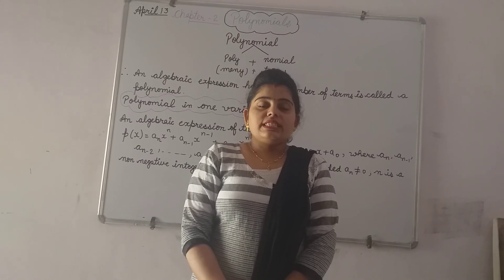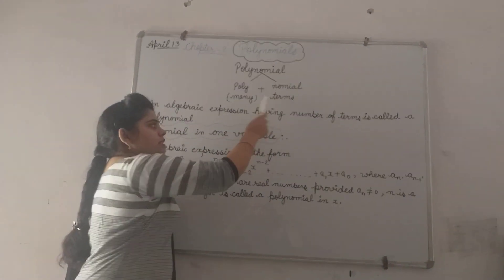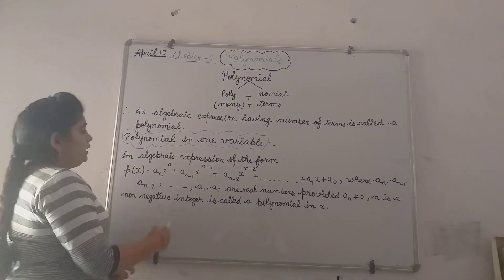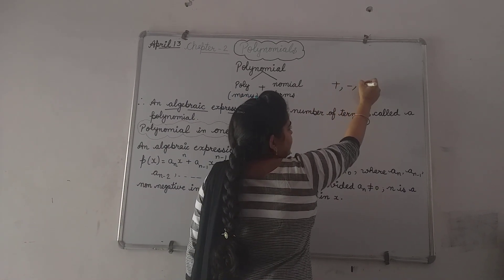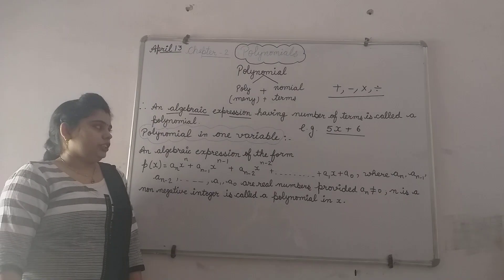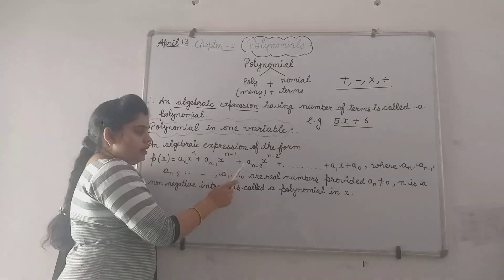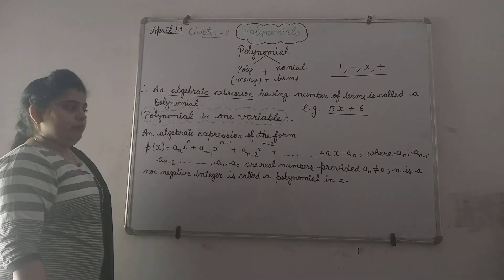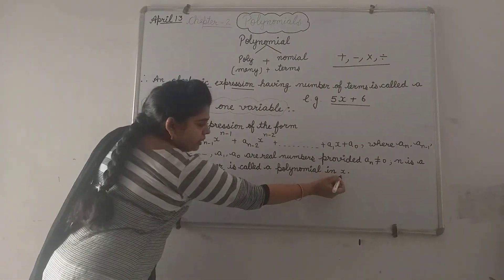Class 10th chapter 2nd [Introduction of chapter 2nd POLYNOMIALS)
Based on N.C.E.R.T.
FOR C.B.S.E. & H.B.S.E CLASSES 10TH[MATHEMATICS]
WITH EXERCISE 2.1 IN N.C.E.R.T MATHEMATICS OR MATHS

TEACHER PRACHI KAUSHIK